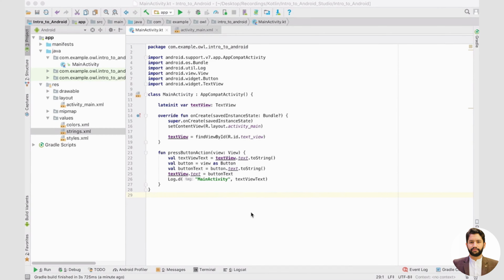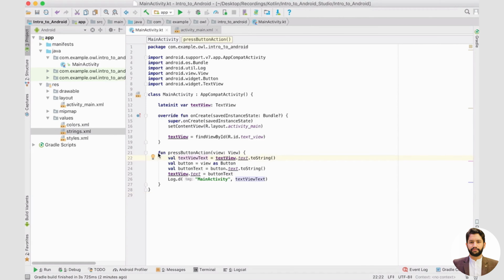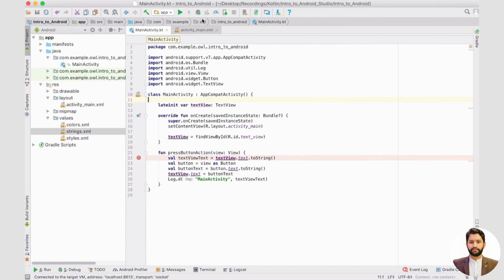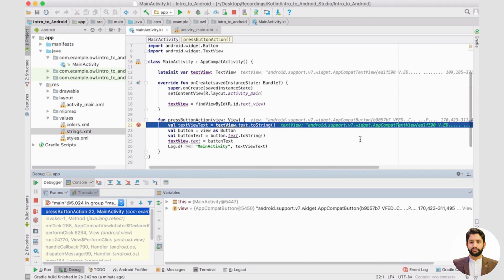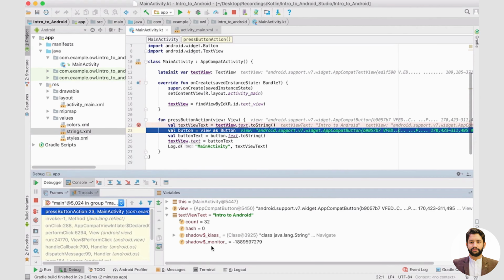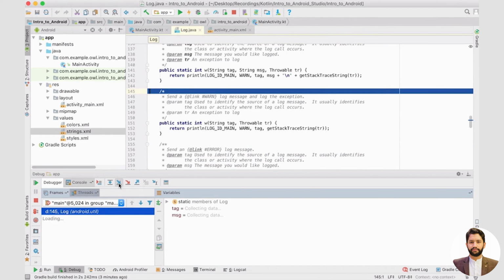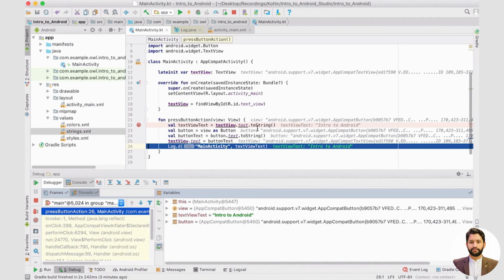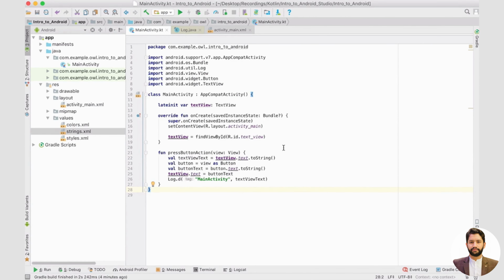8. Debugging an App in Android Studio | Android App Development with Kotlin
8. Debugging an App in Android Studio | Android App Development with Kotlin